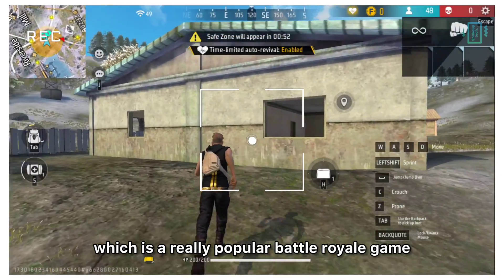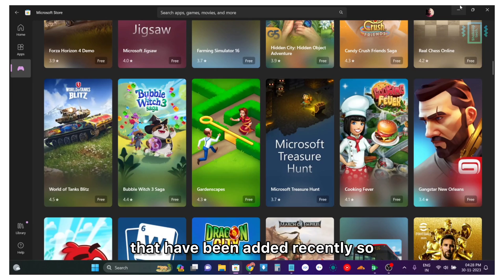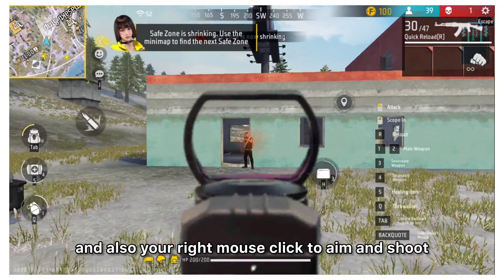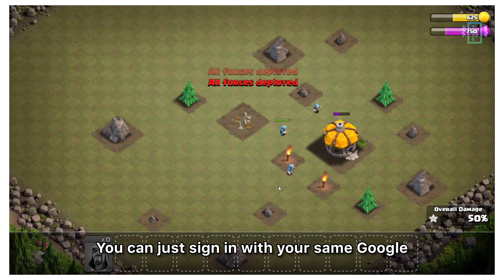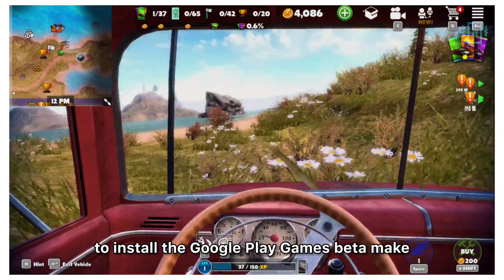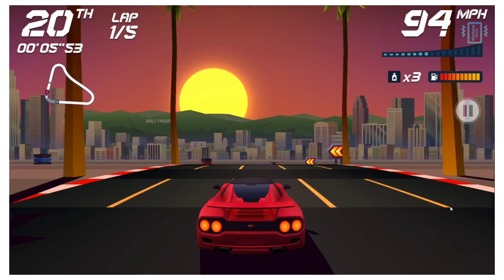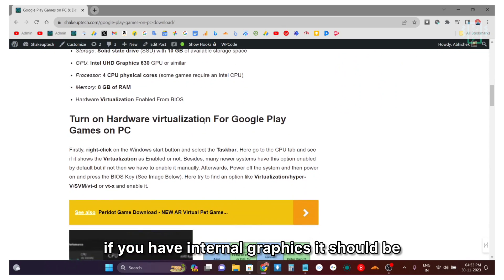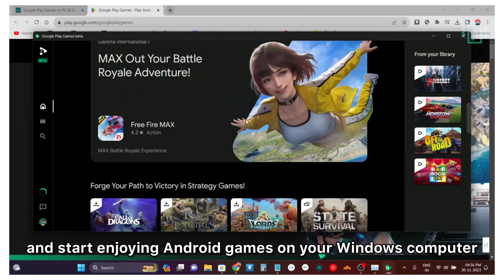Forget Emulators! Google Play Games PC Brings Android Gaming to Windows!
Android games are getting quite popular, and many users want to play the same games on their laptops or PCs. Therefore, the New Google Play Games Beta on PC can be a game changer as it can play Android games on our Windows laptop or PC. Let us see how to download and install Google Play Games Beta on a PC to enjoy the Android games.

HP Pavilion Gaming
Ryzen 5600H w/ 4GB GTX 1650 GPU & 16GB RAM

Shakeuptech is an online portal for interesting app reviews, useful tech tutorials for Android, Windows, Linux, Chrome OS, Chrome OS Flex, gadgets unboxing, tech-related discussions, smartphone reviews, rooting & custom ROM development, and much more. If you're interested do consider joining our Shakeupsquad.